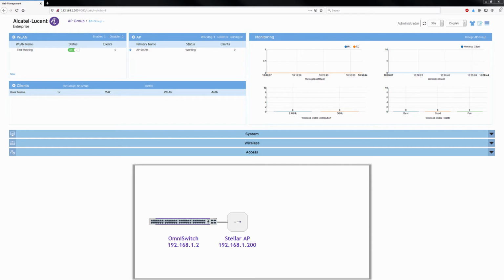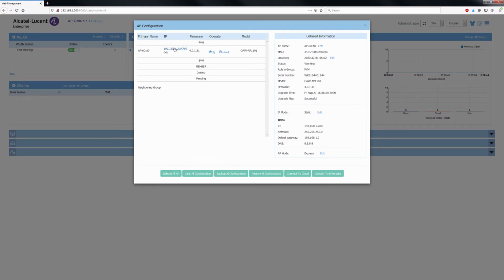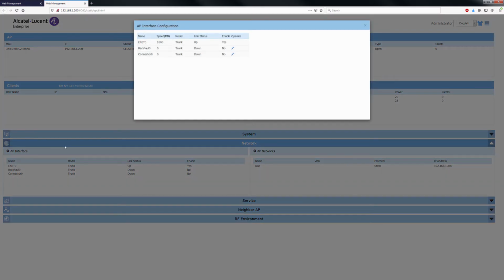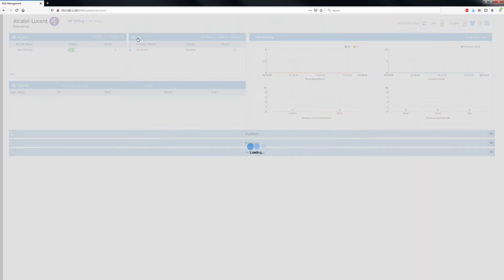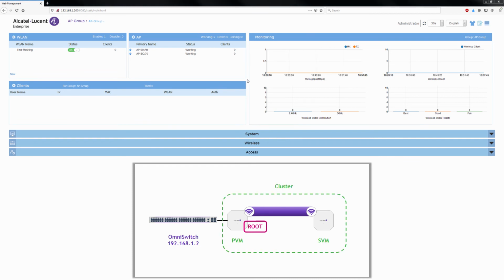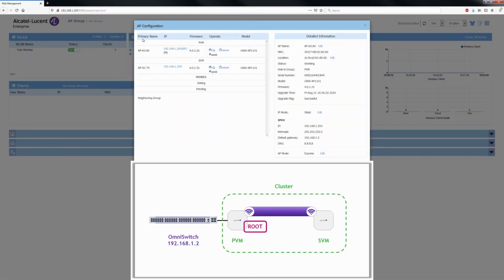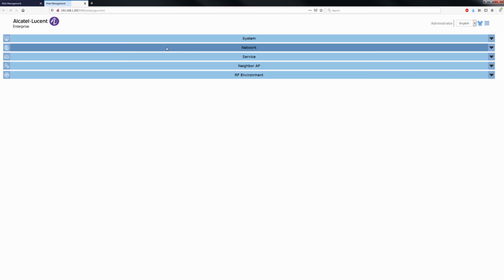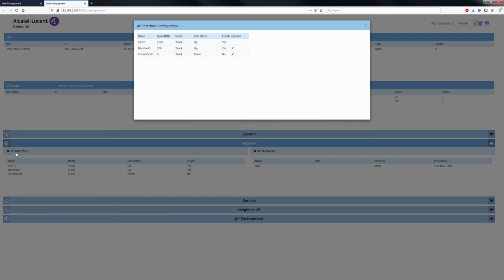Stellar Express Auto Mesh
Learn about configuration of Auto Mesh feature. The mesh, used to build a link between two APs in order to extend the corporate network, can be configured manually-see two next videos-or automatically-this video-thus requiring less configuration.